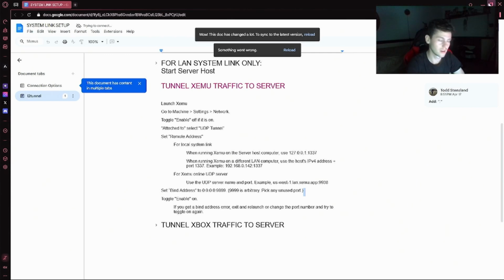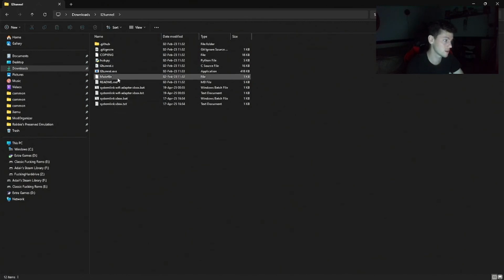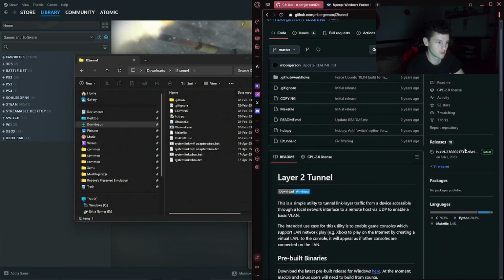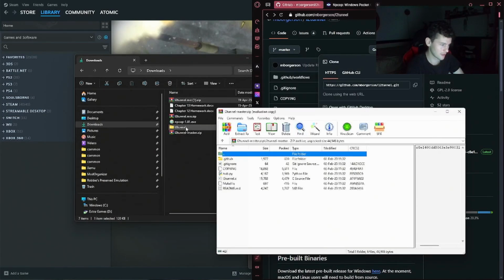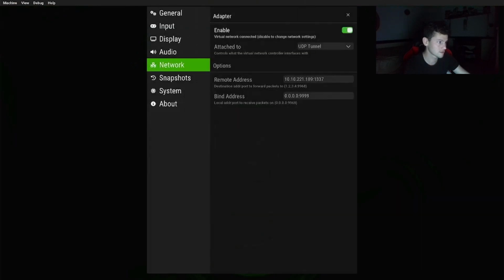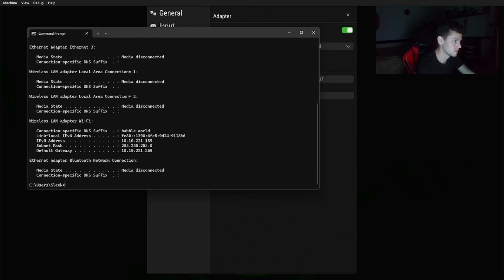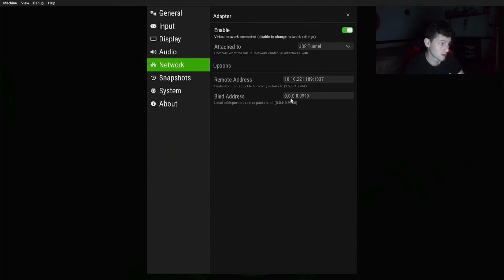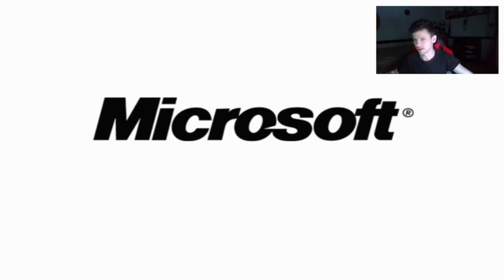How to System Link with Xemu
What's going on everybody I was poking around with Xemu and saw there's little information on how to system link with Xemu and, today I thought here's something that can help make it easier! I know its been awhile but if you want to see anything please let me know!